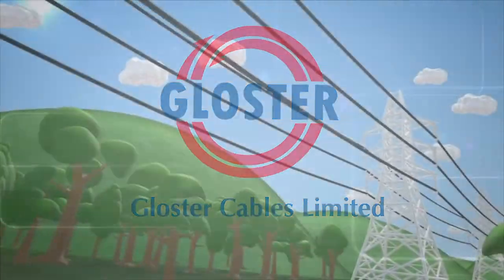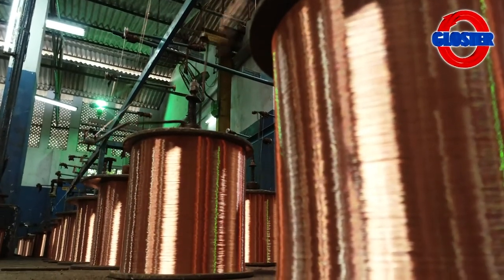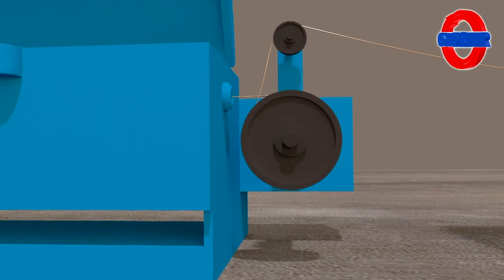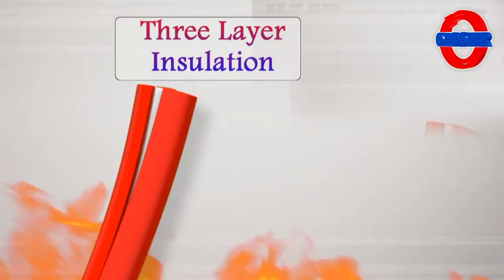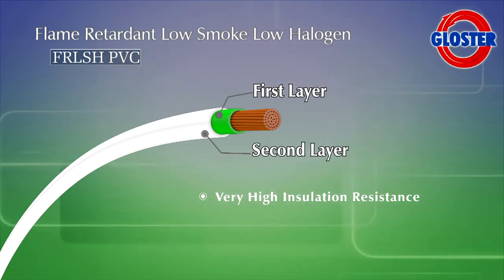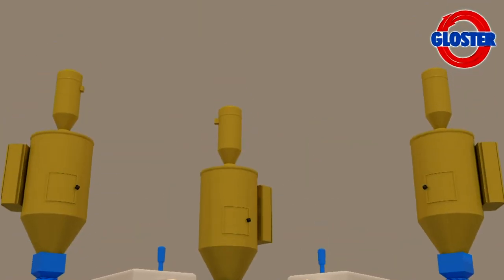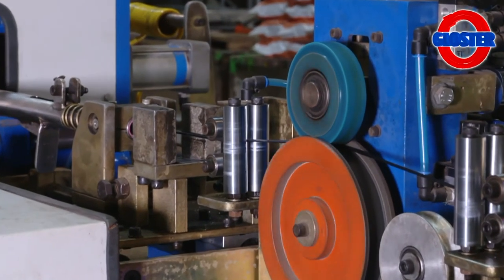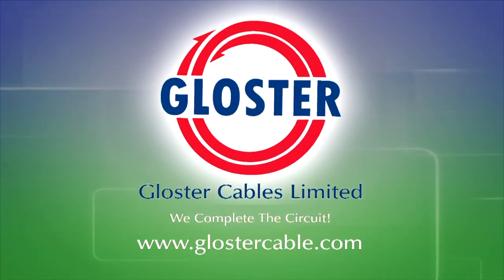Gloster Domestic Cables - Animation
Gloster Cables Ltd